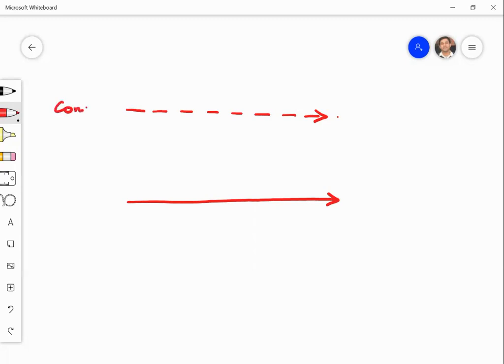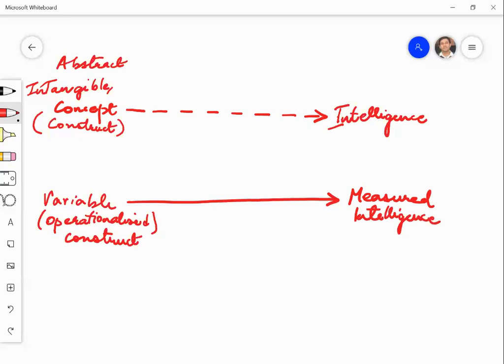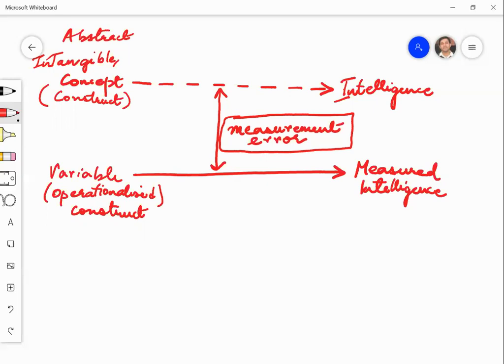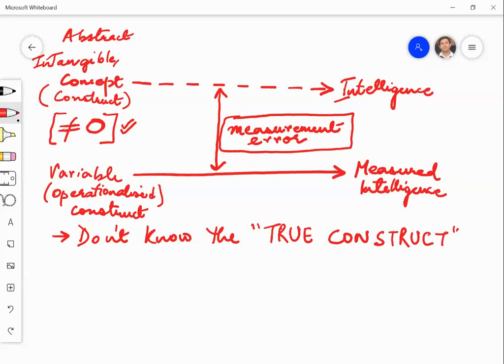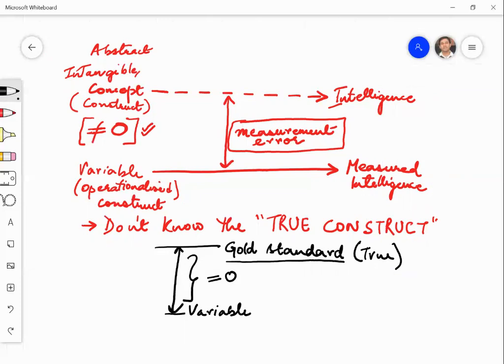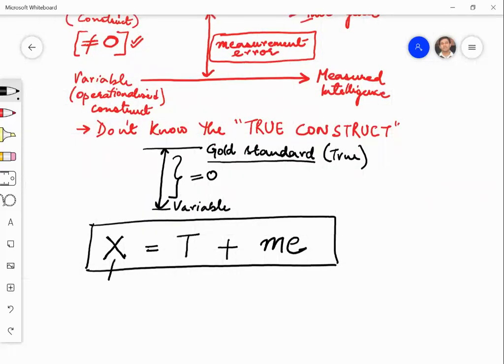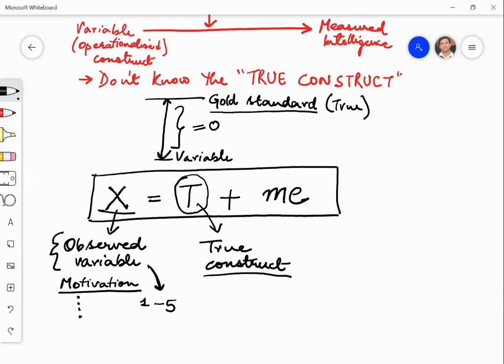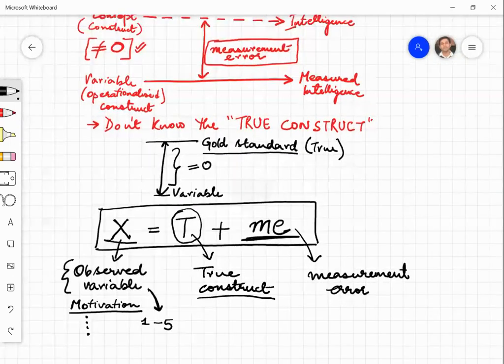CB-SEM Module 1 (Lecture 2): Measurement Error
In this video I discuss about the issues relating to measurement error.